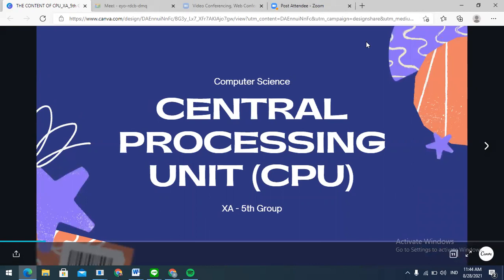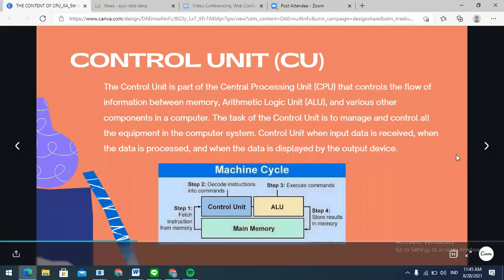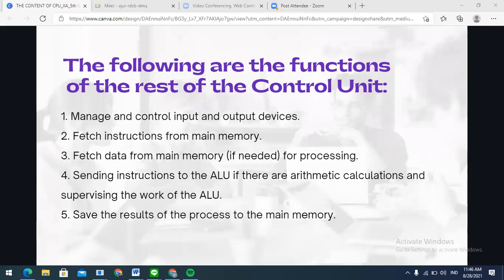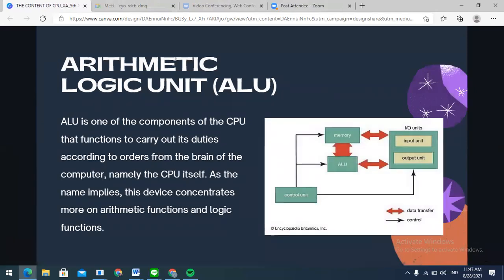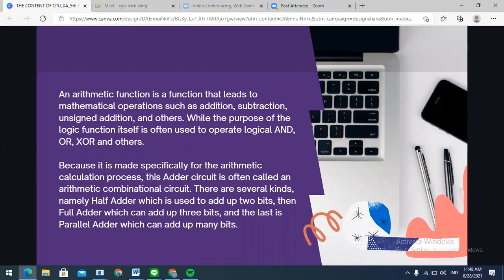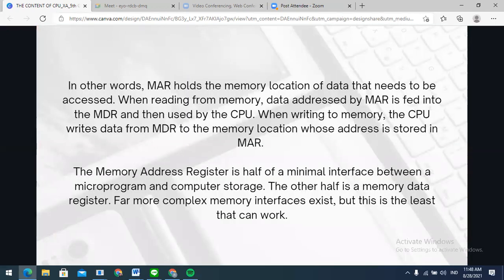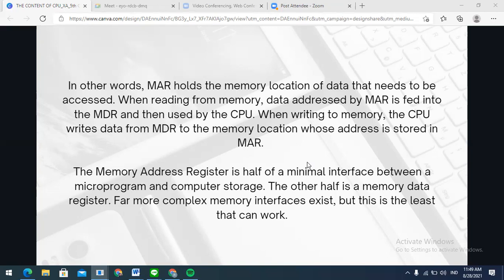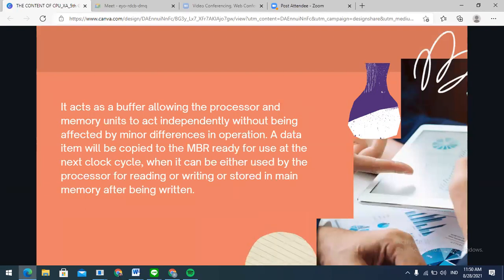Computer Science kelompok 5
Anggota kelompok:

1. Naila
2. Nicole
3. Puspa
4. Renatha
5. Rifqy